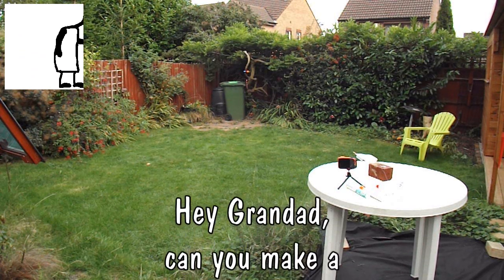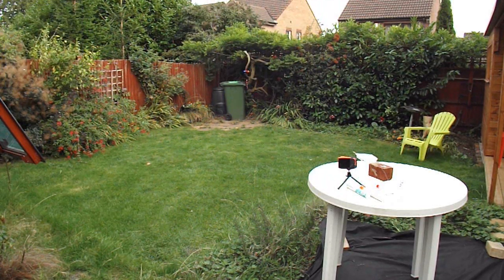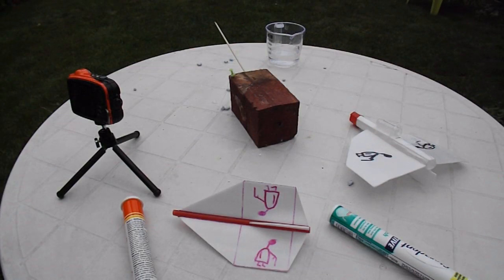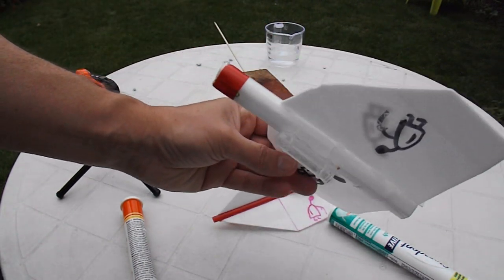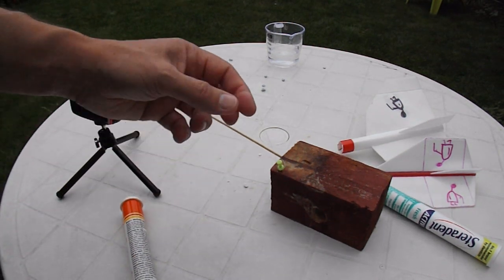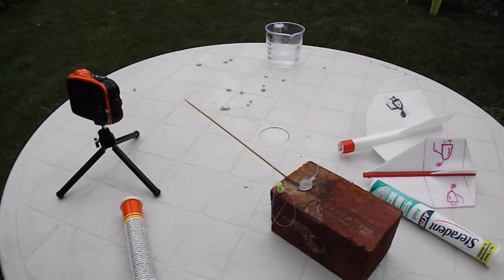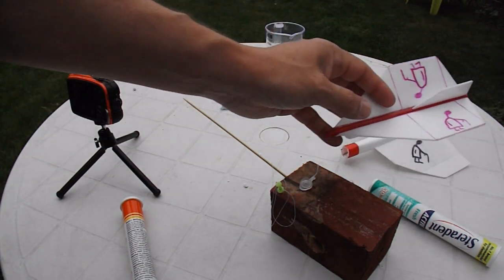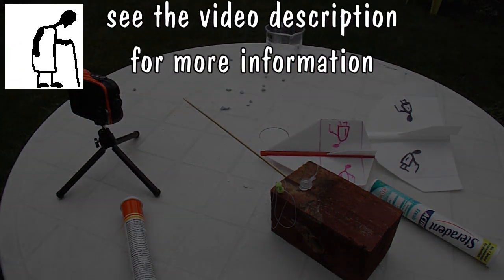Hey Grandad can you make a Mini Rocket Plane Part #2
Monkey Man commented on the previous Mini Rocket Plane video "Perhaps you could do another video displaying a few more launches?" so I have included a few more this time from various cameras. The purpose of the video was to see if a slightly smaller plane go further.

Cameras
FujiFilm FinePix S4800
FujiFilm FinePix XP70
ZTE Blade V mobile phone with greasy lense :-(

Editor Serif MoviePlus Starter Edition